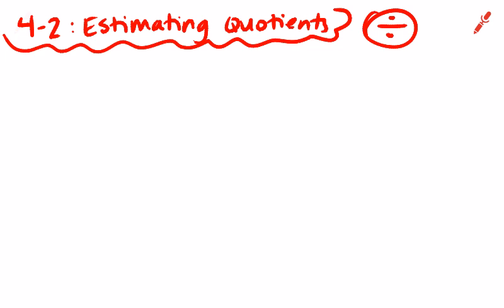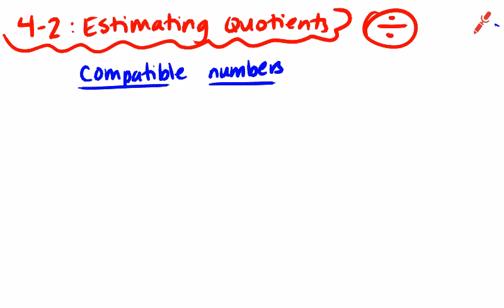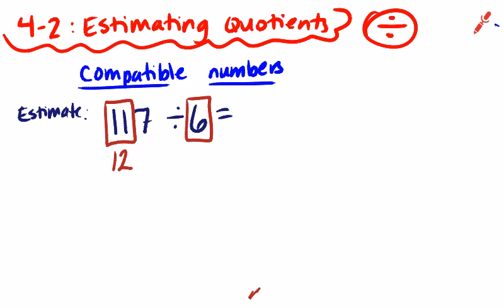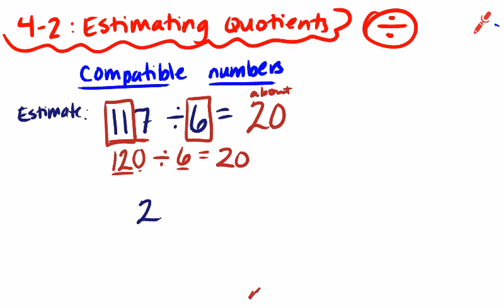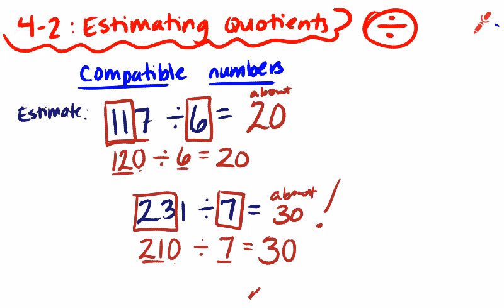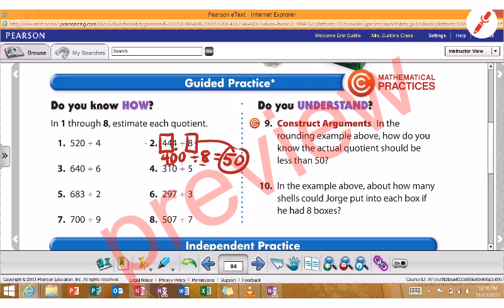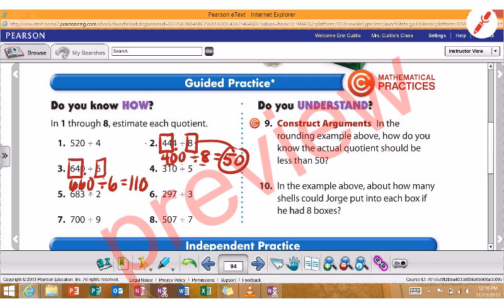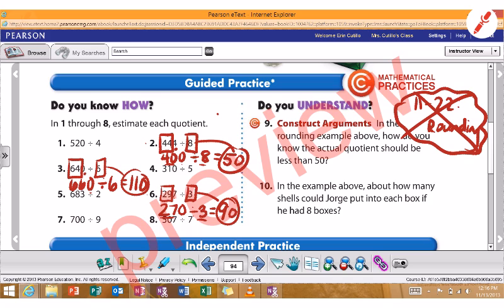lesson 4 division